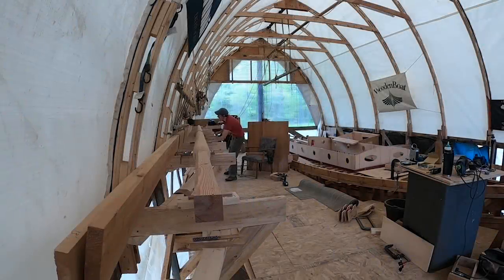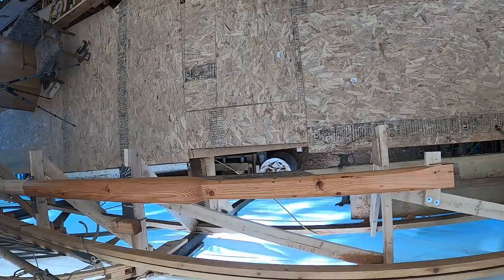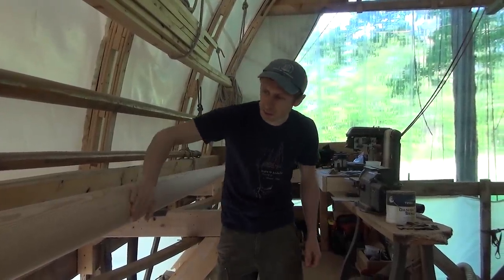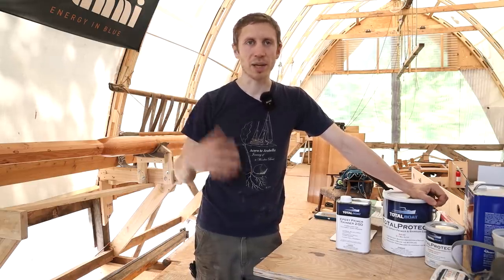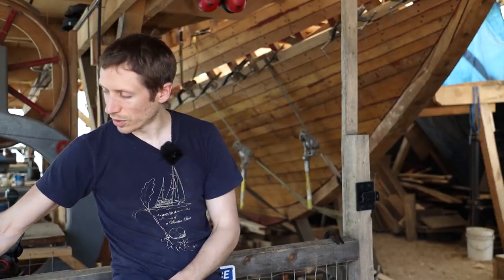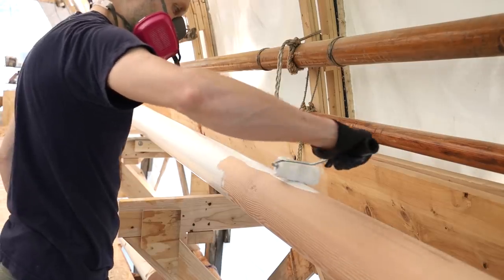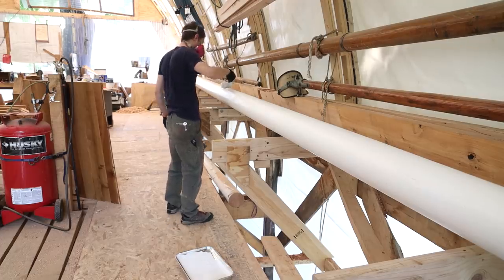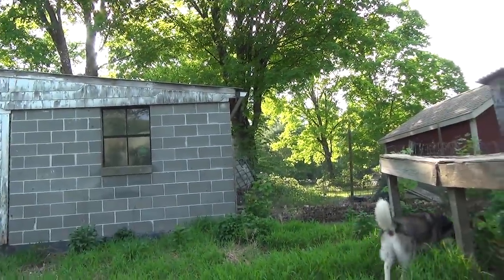Wrapping Up the Mizzen Mast - Episode 165 - Acorn to Arabella: Journey of a Wooden Boat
The mizzen mast has been tandem project as the planking has progressed. Alix chipped away at it between other important tasks, and now it's finally finished! Of course, the hounds and hardware need to be installed, but this big, beautiful, repurposed piece of Victoria's past and Arabella's future is shaped and painted. It will get stashed out of the way in the boathouse for when the time comes to work on the rigging.

Right as we were wrapping this important project, we had a fan come out to volunteer his time and talent. Greg was not only a huge help with some shop work, but as a filmmaker, picked up the camera a bit, offering us a different perspective of the project. We had a chat about the philosophies and ideas about this project.

We hope you enjoy this episode. See you next Friday!

*News* Ben’s found something that will finally make it possible for us to have closed captioning again for those who need it. Accessibility is important to us, and we appreciate everyone’s patience with this. We should be able to roll this out soon.